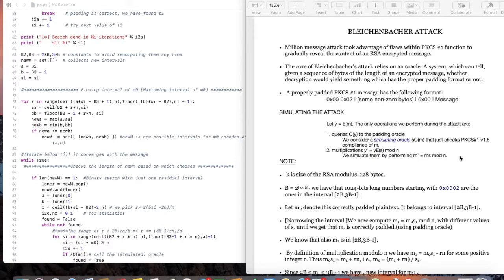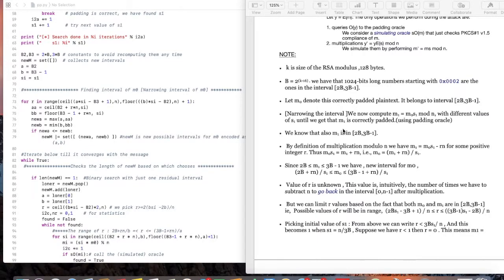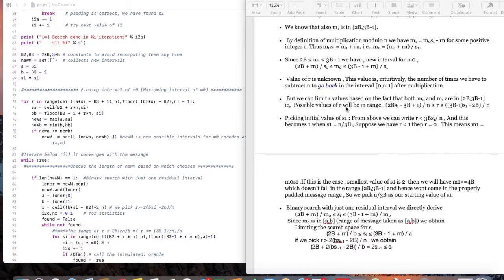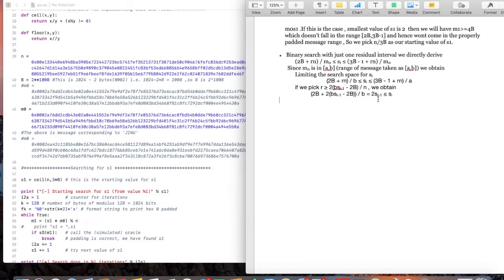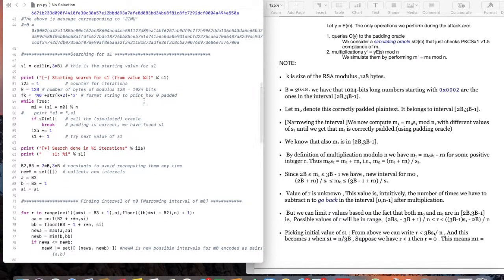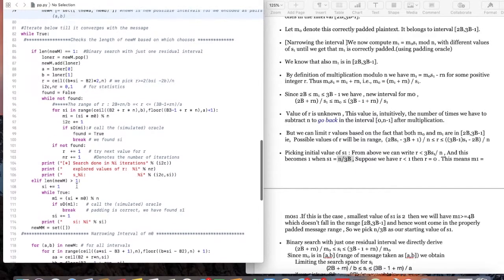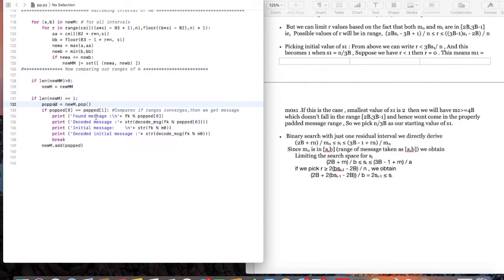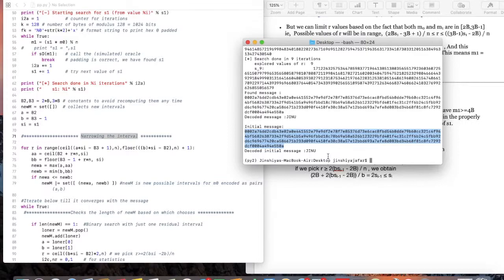Bleichenbacher Attack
Demonstration of Bleichenbacher Attack